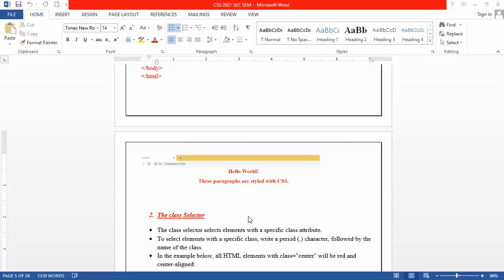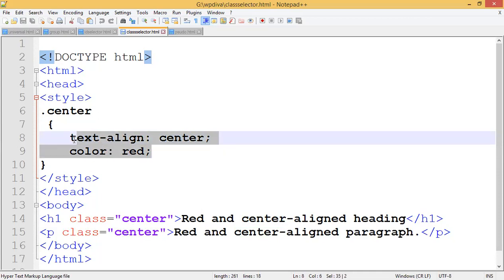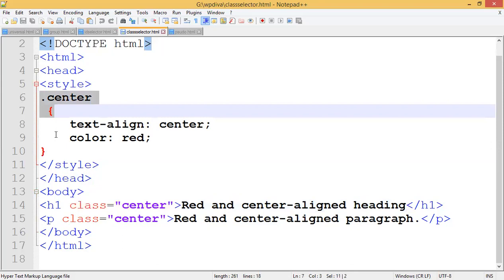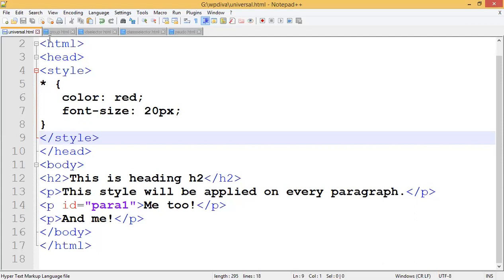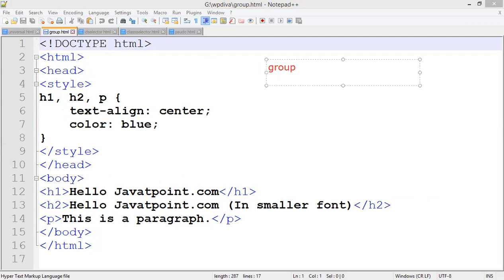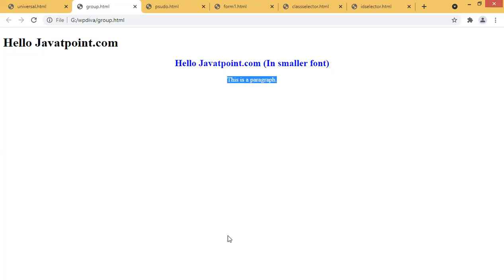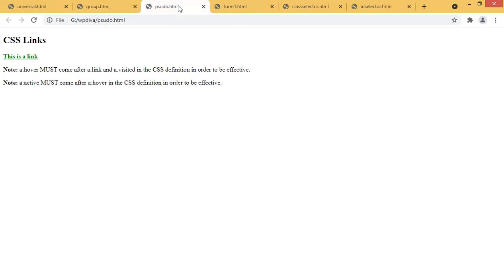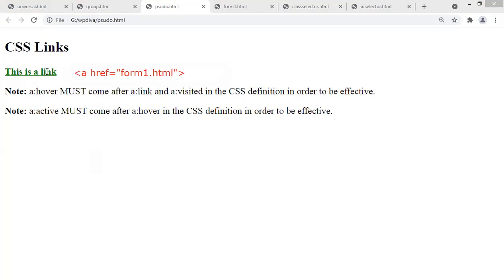unit 2 Lecture 4 selector forms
selector forms CSS